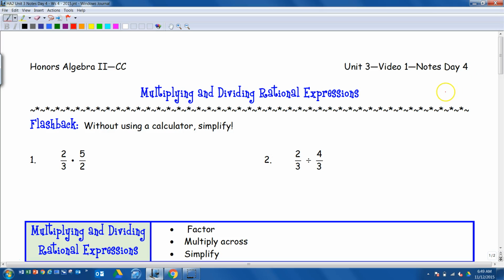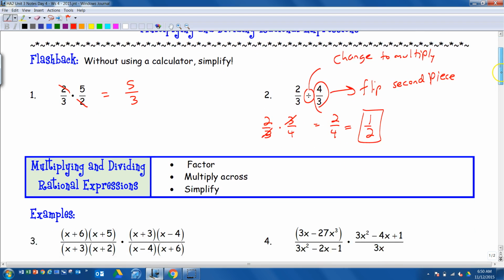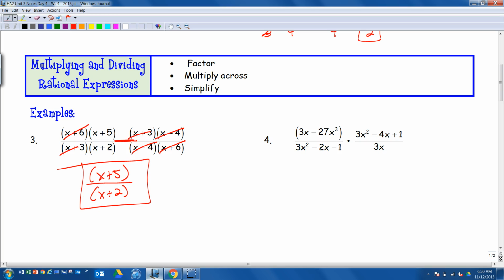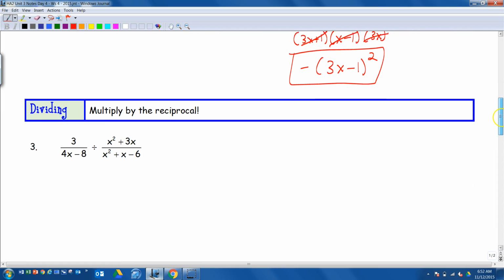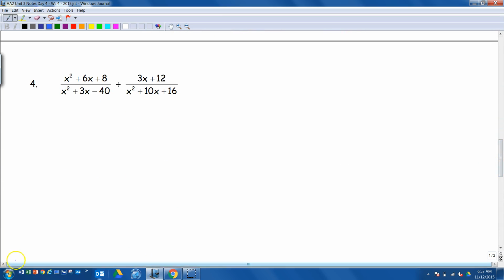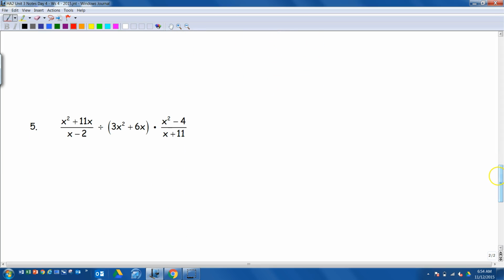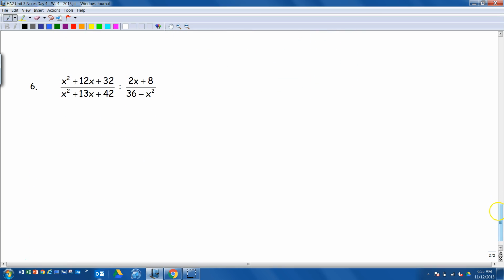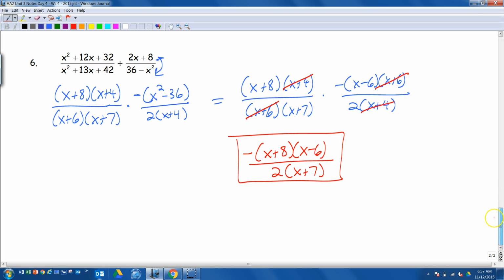HA2 Unit 3 Day 4 Video Multiply/Divide Rational Expressions